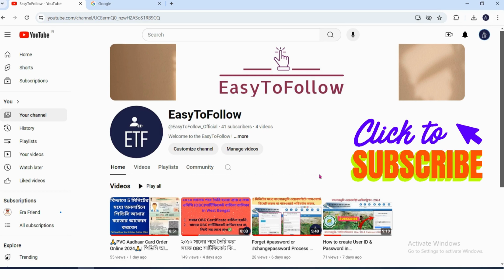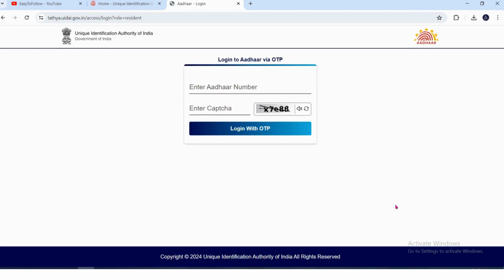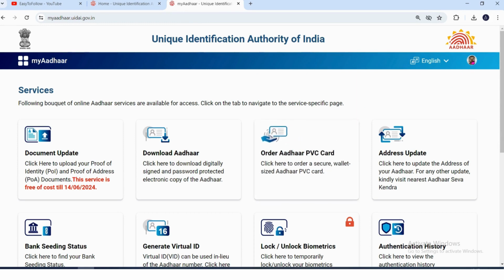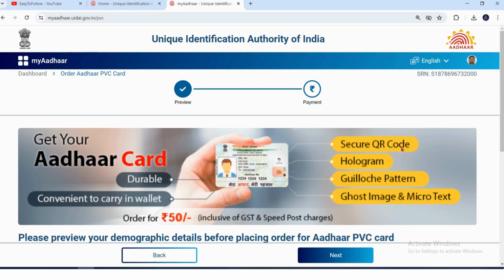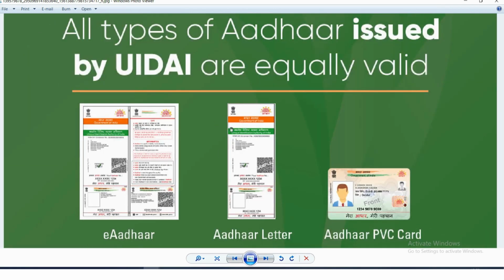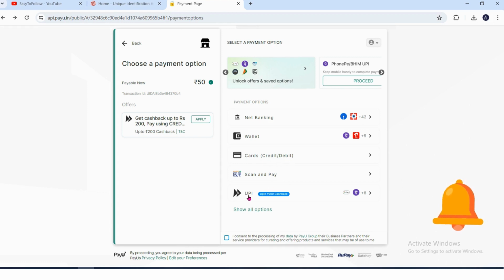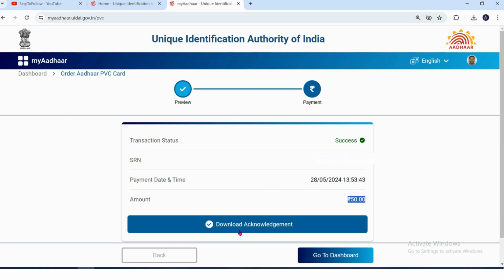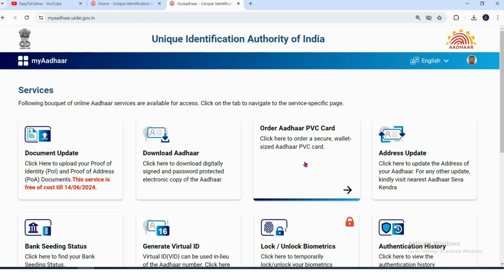Order PVC Aadhaar Card Online 2024 || Step-by-Step Process Shown in english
Apply PVC Aadhar Card Online (Order PVC Aadhar Card):
UIDAI has enabled the online application process for obtaining an Aadhaar PVC card due to its multiple benefits.
To acquire an Aadhaar PVC card, the following steps must be followed:

Step2. Click on ‘My Aadhaar’ and select ‘Order Aadhaar PVC card’ option.
Step3. Enter Aadhaar number/Enrolment ID or Virtual ID and the security code.
Step4. Request an OTP and submit it.
Step5. View the Aadhaar related details and proceed to make payment for the Aadhaar PVC card or smart Aadhaar card.
Stpe6  After completing the payment, download the receipt and record the system-generated Service Request Number to track the delivery status.
step7. The Aadhaar PVC card is usually delivered within 15 working days

how to apply pvc Aadhaar card online from home
print my Aadhaar card online pvc
plastic Aadhaar card print online
plastic Aadhaar card kaise banaye
how to download PVC Aadhaar card
how to order Aadhaar card Aadhaar pvc card online 2024
how to order pvc aadhar card online in mobile,
aadhar pvc card online order 2024,
plastic aadhar card online apply,
plastic aadhar card print online,
aadhaar pvc card tracking,
aadhaar pvc card status,
aadhar pvc card order online,
aadhar pvc card order online in english,
aadhar pvc srn number ,
How to track pvc aadhaar card,
Unique Identification Authority of India